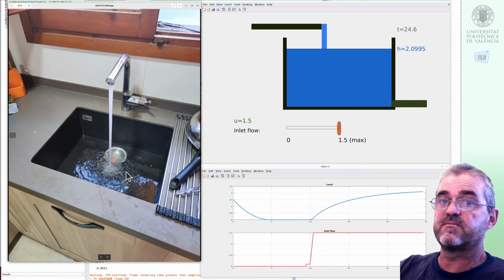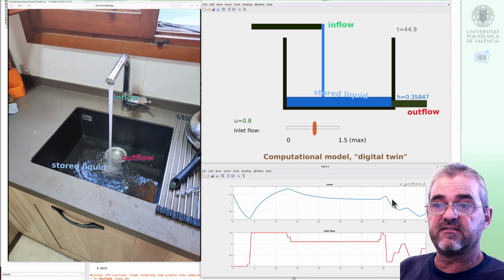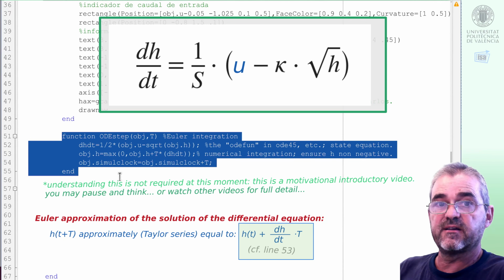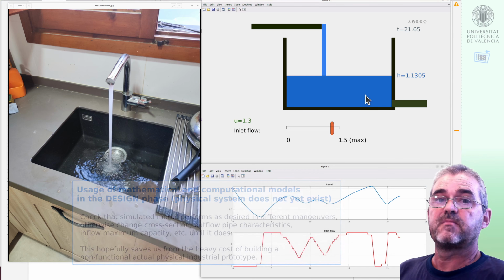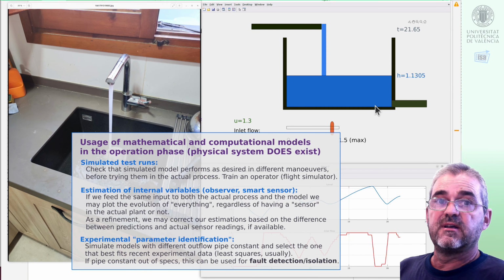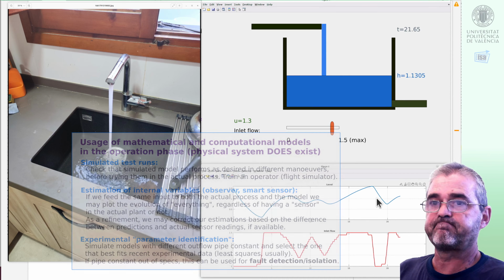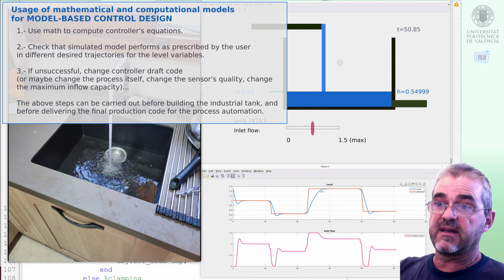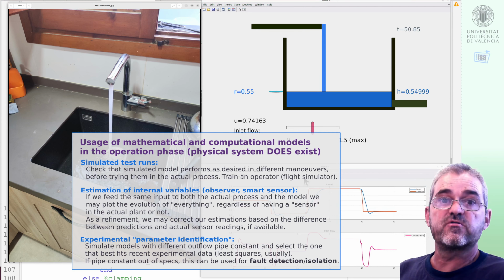**Mathematical and computational (digital twin) models of physical systems: motivation [MOVED]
in @ASalaControlEN channel. Please watch new version, thanks.
This introductory video presents the concepts of models of physical systems in continuous time and their main applications, as a motivation for further detailed study of them (in other materials).

Apart from reduced ``physical'' models (prototypes), engineering uses mathematical models in the form of differential equations, and computational models (sometimes named as "digital twin", in today's marketing lexicon full of hype wording, for a 70 year old concept) are also used as tools to get things to work as intended, prescribed in some technical specifications in an engineering project.

Specifically, the models can be used in the project phase to design the system and perform computer simulations of its behavior before its construction.

Once the system has been built, a computational model can be executed to check the effect of certain maneuvers, before performing them on the real physical system at the cost of materials, energy or risk to people or goods. It can also be used to simulate the signal evolution in time for signals for which actual physical sensors are not available (this application is called an {observer} in control theory texts).

Lastly, it can be used to adjust constant parameter values ​​so that the simulation looks as close to the experiment as possible, and if those values ​​are abnormal, then a fault has been detected.

Finally, the video describes the basic ideas of control system design based on these models.

Obviously, the details of all the above concepts and use cases constitute the core of bachelor's and master's courses in the areas of Systems Engineering, Control, Robotics, etc., which this video gives a glimpse of.